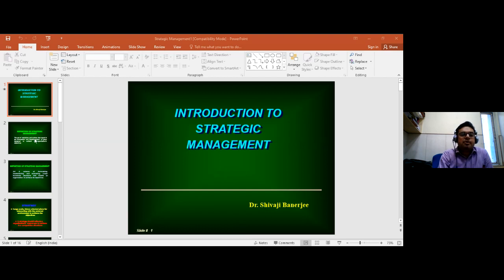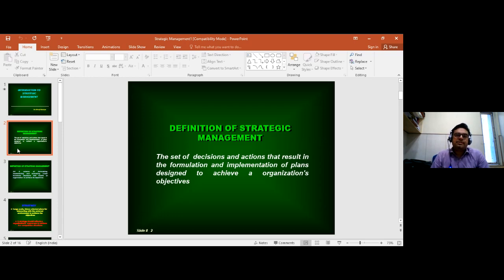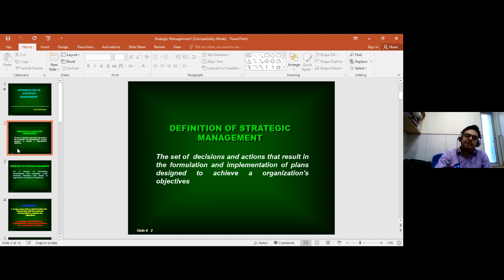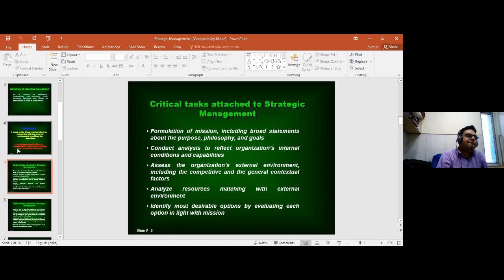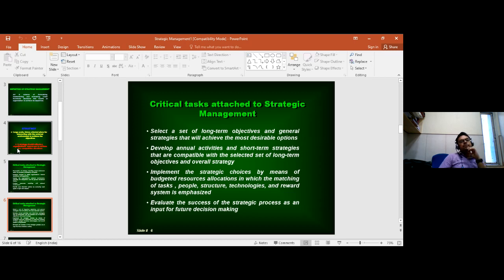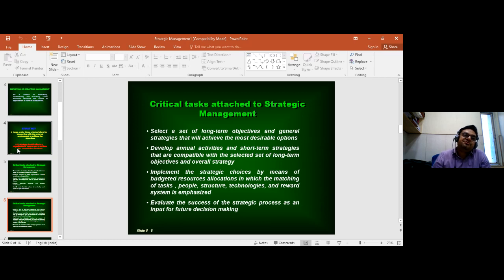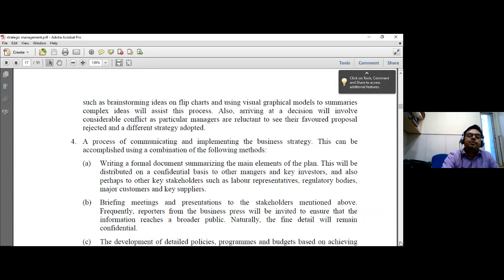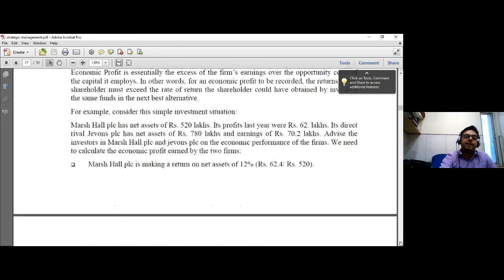Webinar : Paper-9 Operations Management and Strategic Management (OMSM)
Friday, September 29, 2023 Time :11:00 AM - 1:00 PM